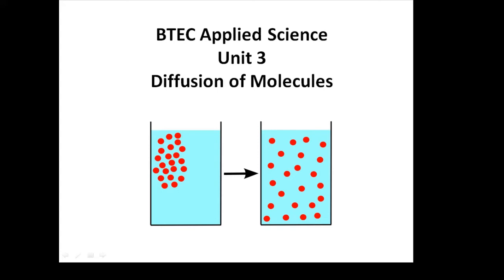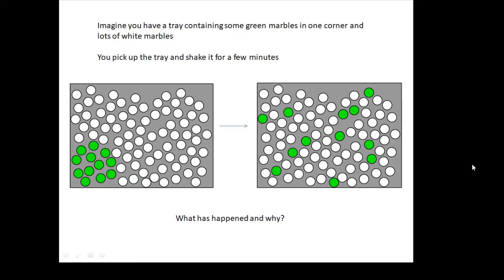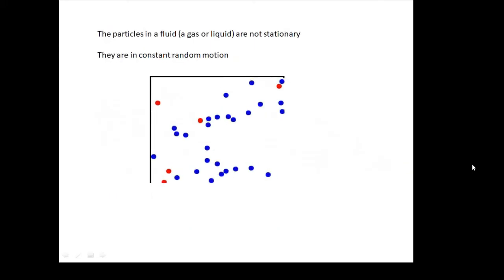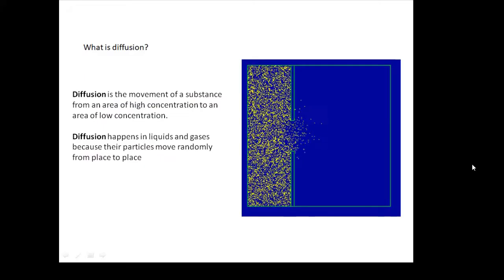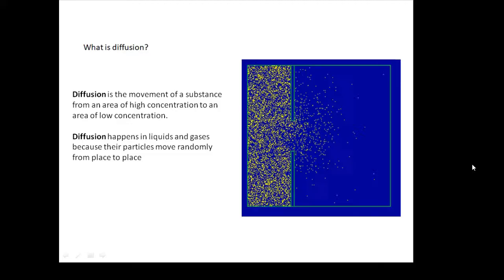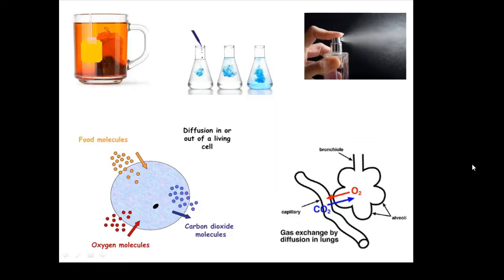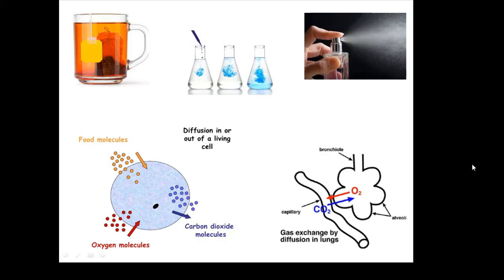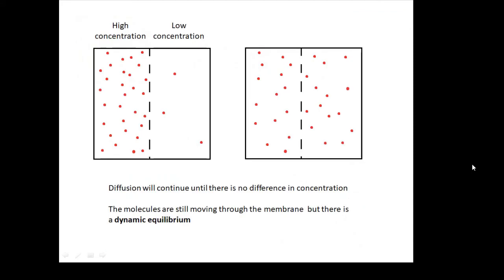BTEC Applied Science: Unit 3 Diffusion of Molecules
What is diffusion and why does it happen?
I also look at some examples of where diffusion happens.